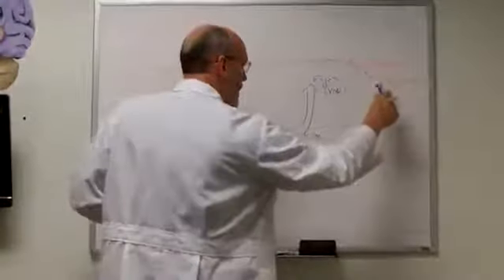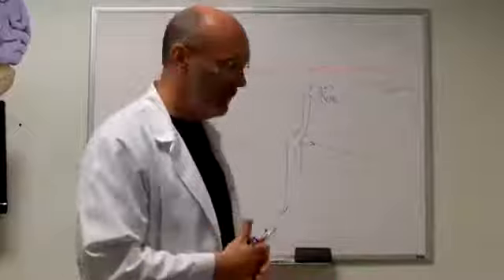Dr. Andy Barlow discusses the vestibular pathway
- Dr. Andy Barlow of The Chiropractic Neurology Center of Tupelo, draws out the vestibular pathways.